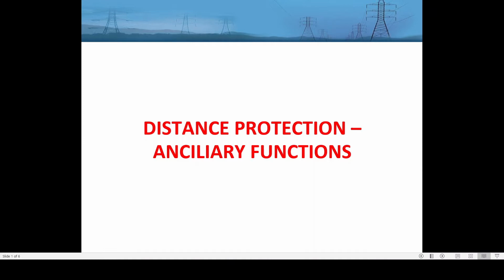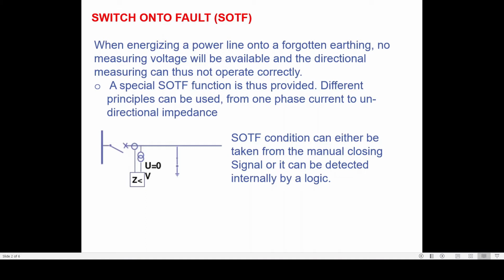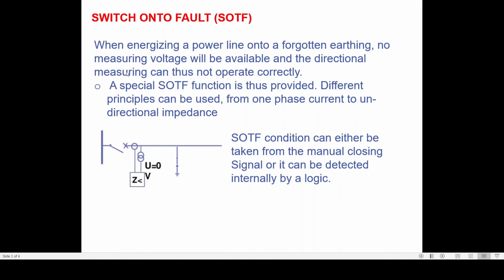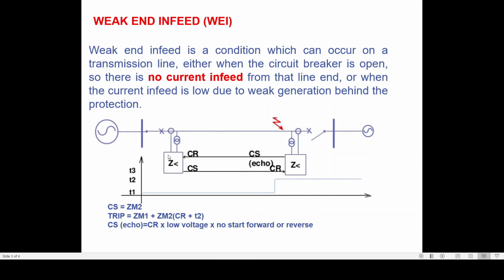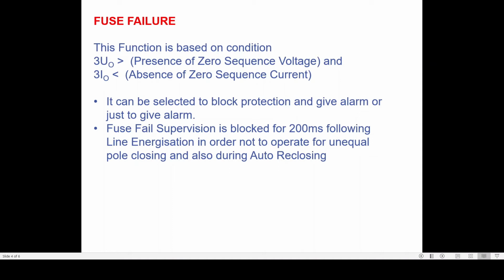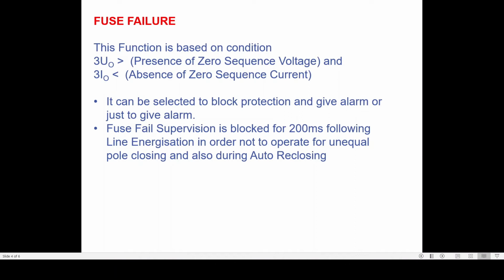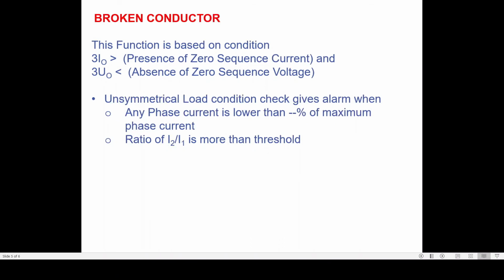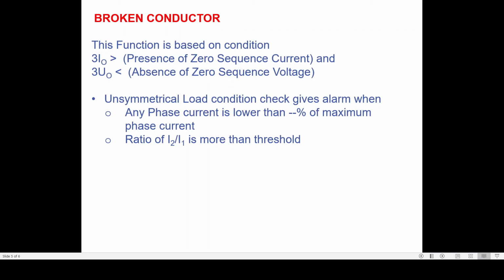LEC-9: SOTF || WEAK-END INFEED || FUSE FAILURE || BROKEN CONDUCTOR || CONCEPTS EXPLAINED IN ENGLISH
The concepts and applications of SOTF, weak end In-feed, Fuse Failure and Broken Conductor in case of transmission line protection are explained in detail in this video.

Please click on the following link for watching the same video in Hindi.

Our promise is to make the transmission line protection series available to everyone. The transmission line protection series will teach you all the fundamentals of Distance Protection, Distance Protection Reach Settings of Various Zones, Distance Protection Schemes, SOTF, STUB, DEF, Power Swings and Auto Re-closure Concepts. This series combines ample theoretical concepts and practical implementation of these concepts using modern numerical protection relays. You will emerge with the knowledge in principles, working, applications, relay setting calculations and configuration of modern numerical relays that empowers you to have a strong grip on the transmission line protection.

An incredible amount of time and effort is needed to develop high-quality video tutorials. Each video takes approximately 6-8 hours to complete which includes learning the concept myself, brainstorming creative ways to teach and explain the concepts, creating the presentations, video recording, and editing. Your support truly makes all the difference.